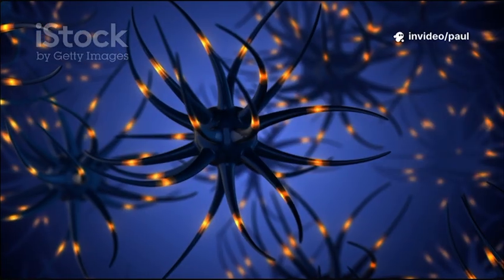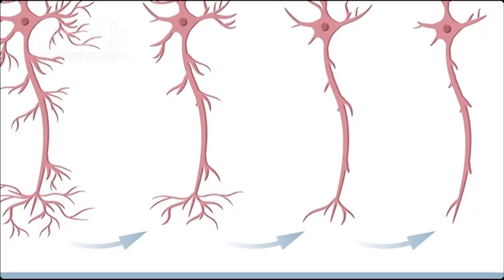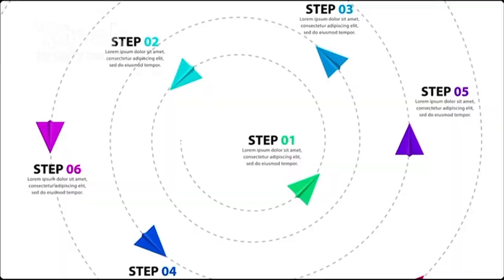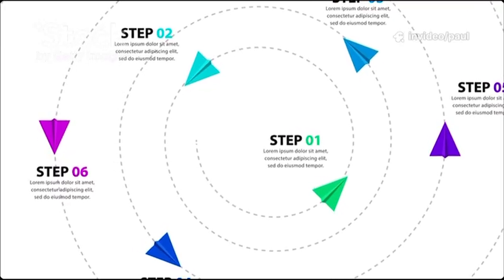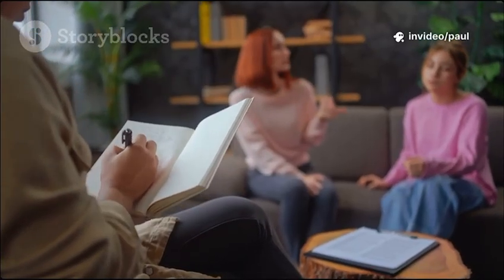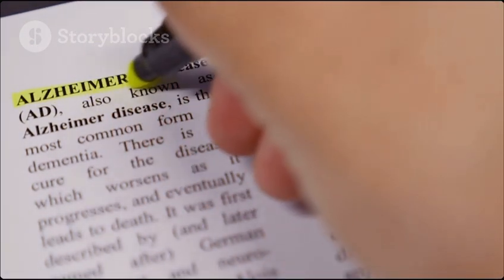Reisberg’s 7 Stages of Dementia: A Guide for Occupational Therapy Students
Dive into the Reisberg Seven Stages of Dementia with this essential guide for occupational therapy students! Learn how the Global Deterioration Scale outlines the progression of cognitive decline, from no impairment to severe dementia, and discover practical insights for applying this knowledge in OT practice. Perfect for students looking to deepen their understanding of dementia care and enhance their therapeutic skills. 🧠💡